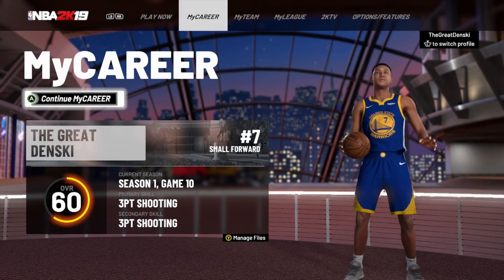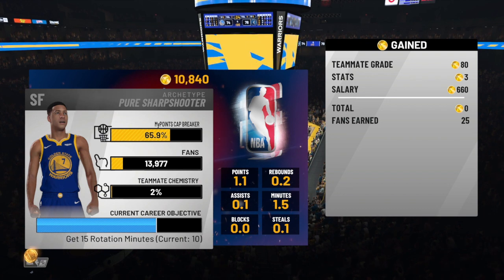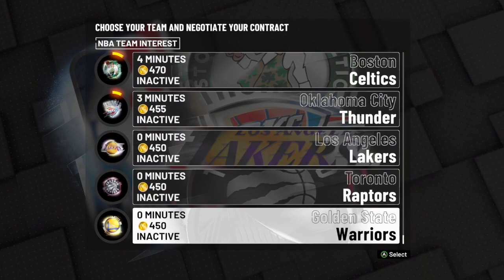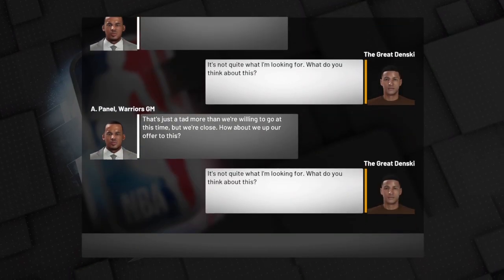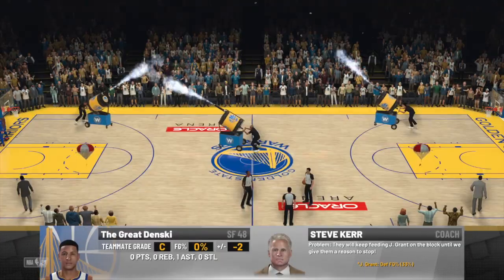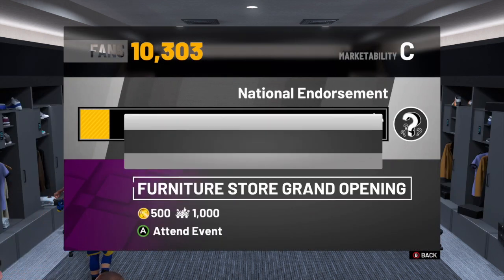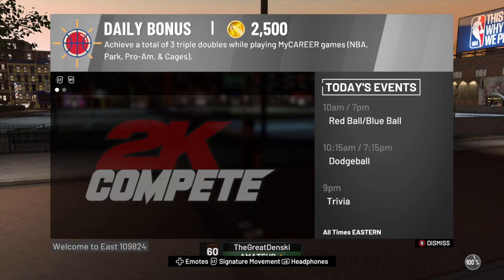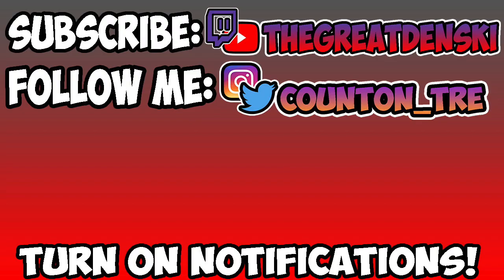NBA 2K19 BEST VC GLITCH IS STILL WORKING! WHY I HAVEN'T DROPPED THE NEW VC GLITCH!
BEST UNLIMITED VC GLITCH